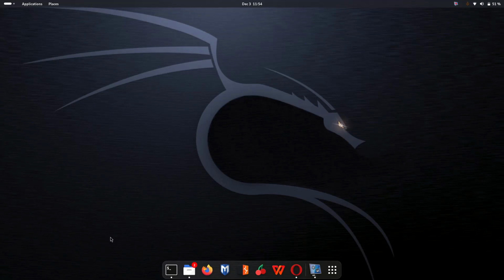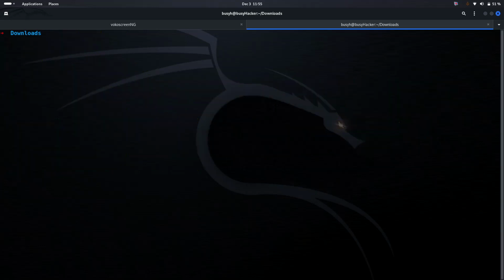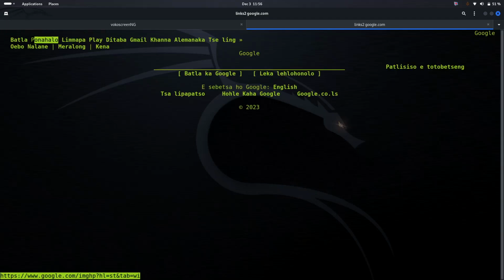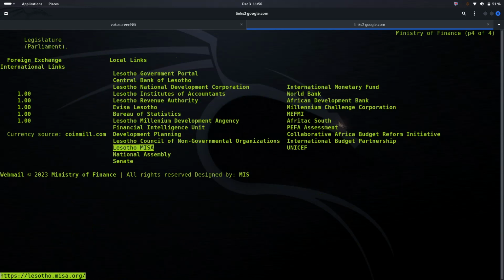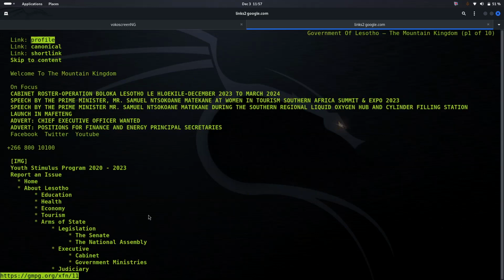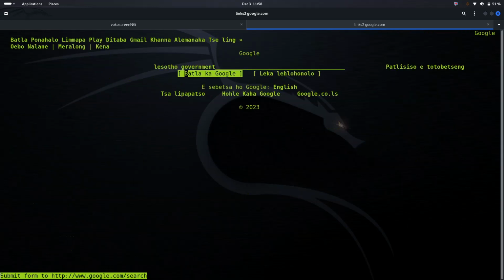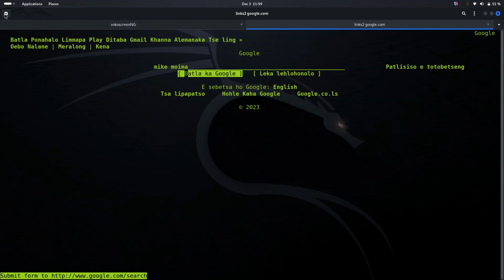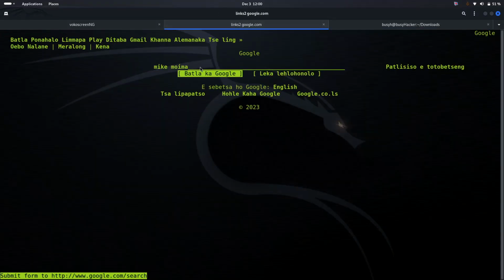HOW TO BROWSE INTERNET USING COMMAND LINE WITHOUT BROWSER SOFTWARE ON KALI LINUX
Hey everyone, thank you for more than 1k subscribers. in these video we shall learn how we visit websites directly from Linux terminal without google chrome, firefox and many more